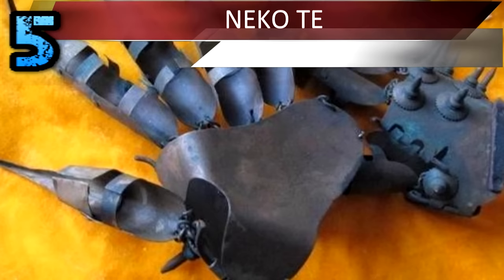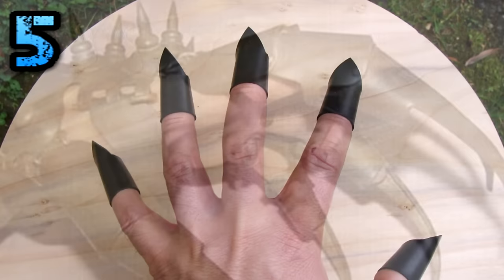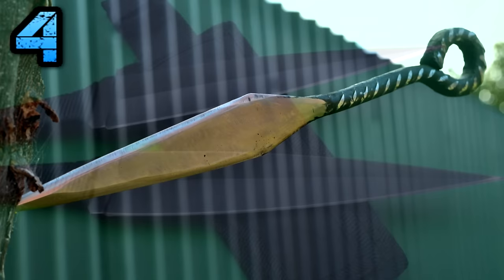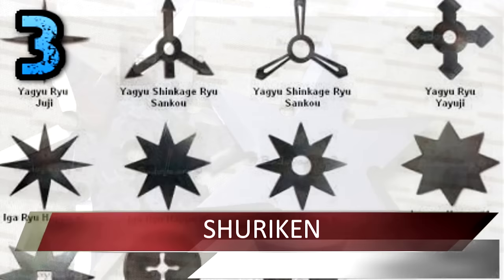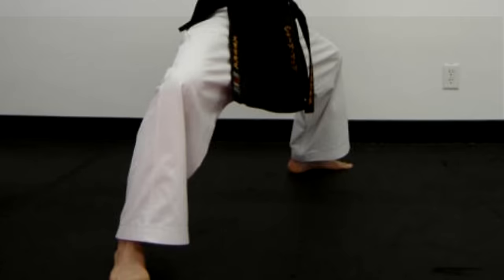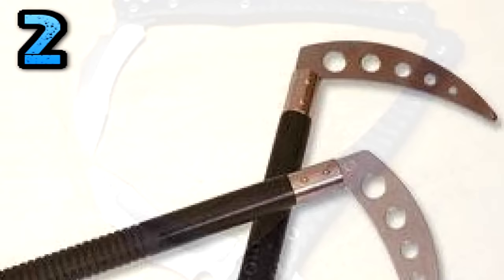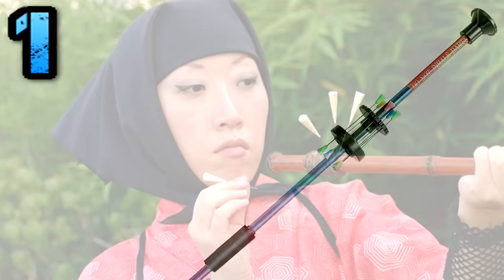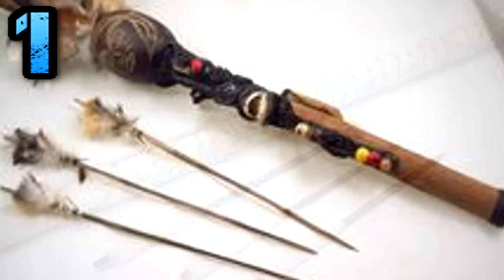Top 5 Deadliest Ninja Weapons Part 2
Ninjas used some creative and deadly items that would help keep their stealth techniques but would be extremely dangerous.  Here are 5 of the most dangerous.